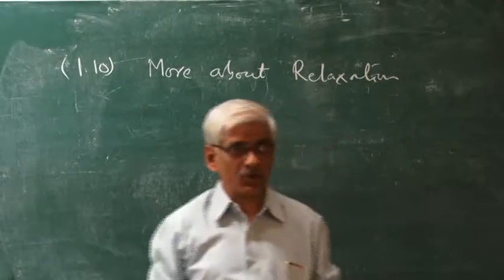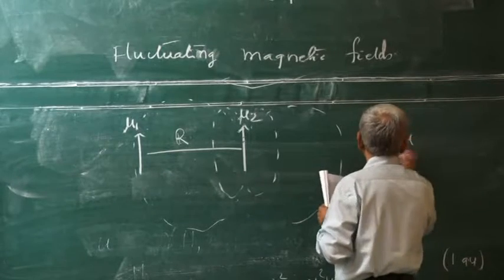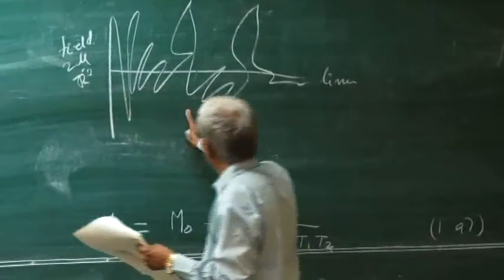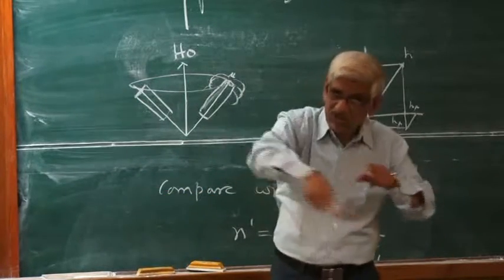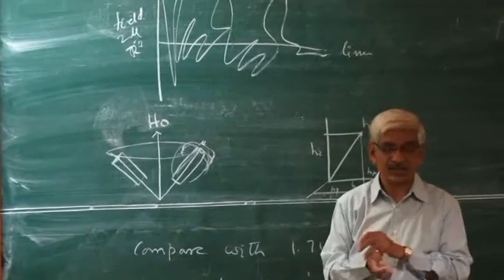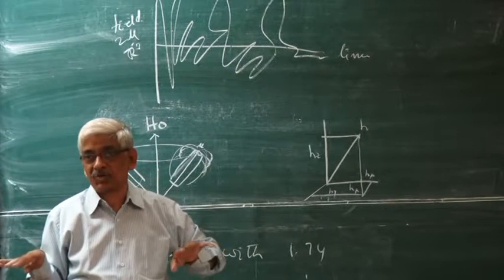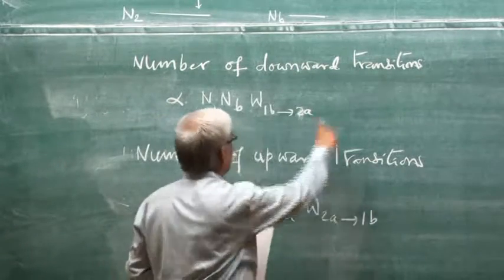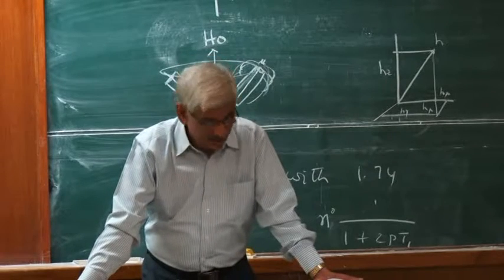Lecture 9 NMR Relaxations